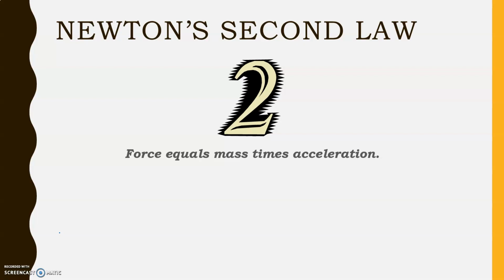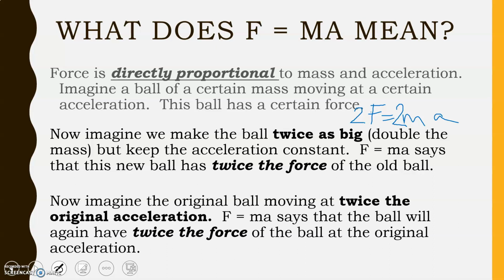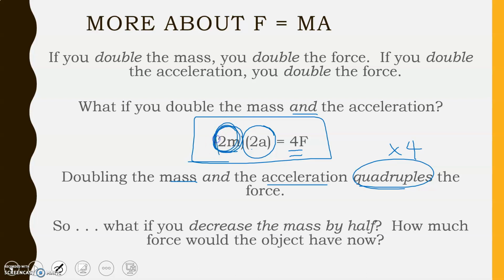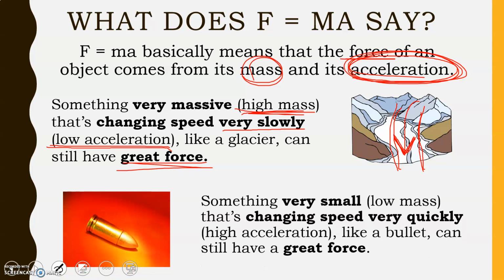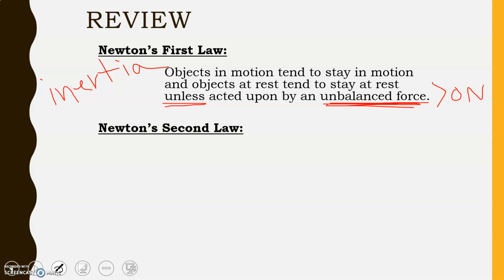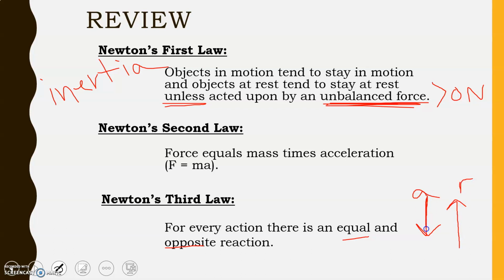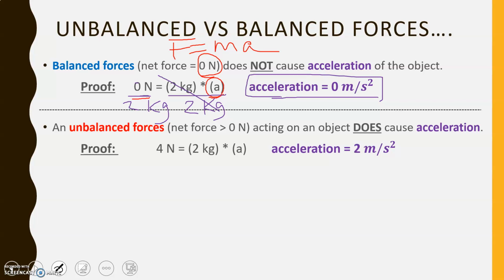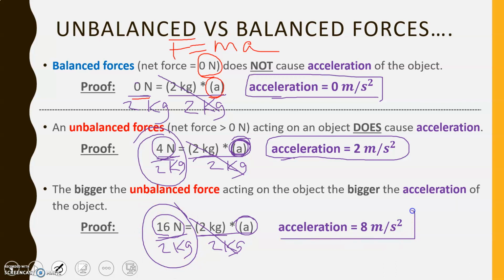Newton's 2nd Law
This video explains Newton's 2nd Law and the importance of unbalanced forces being involved.